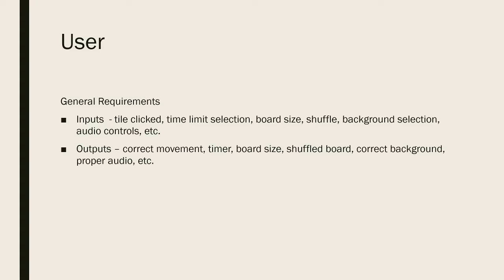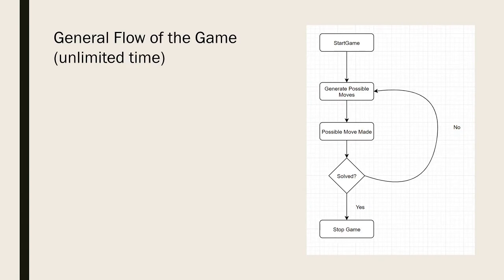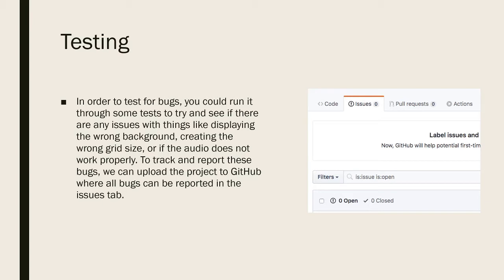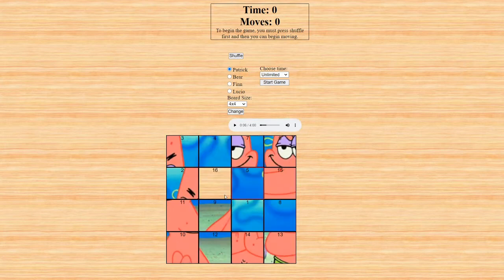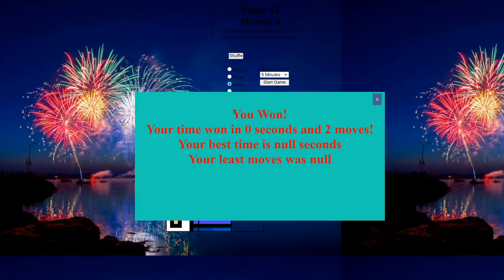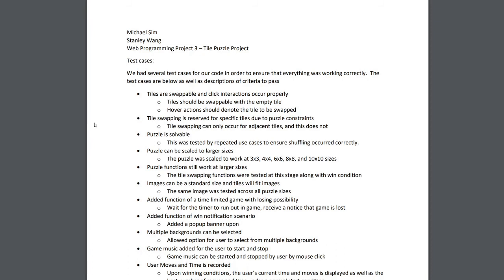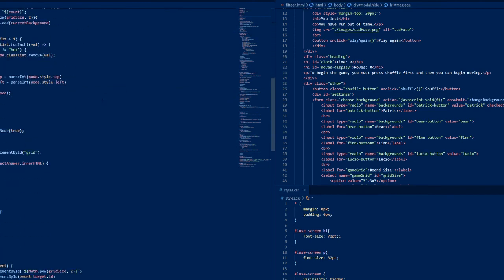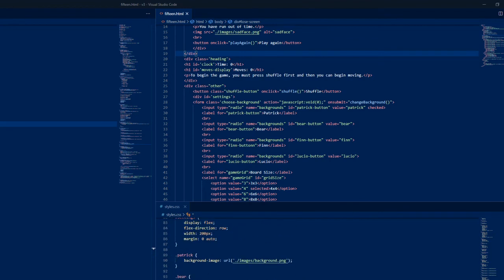Project3 TeamCS Slider Puzzle